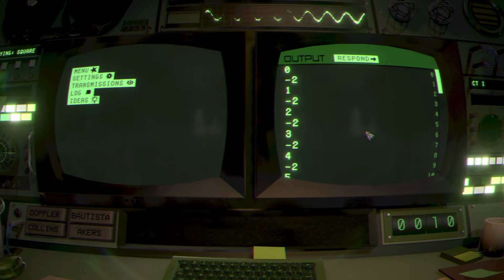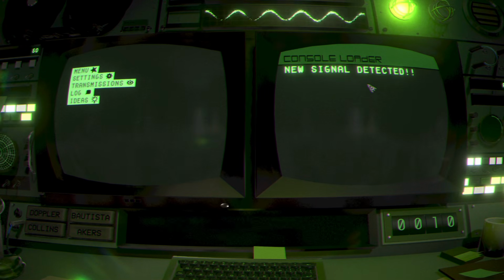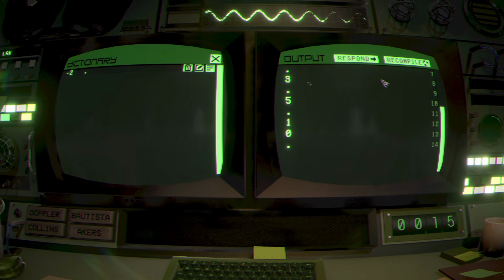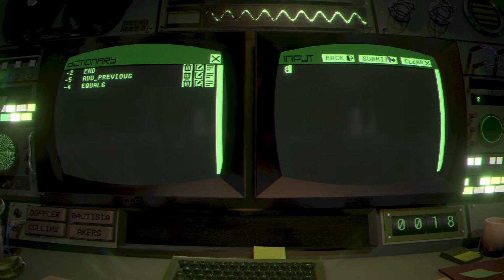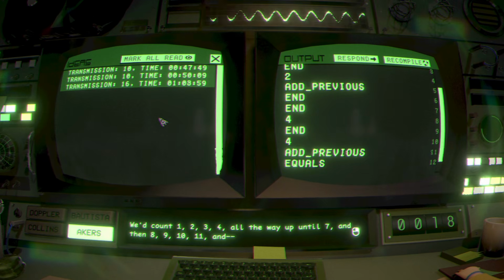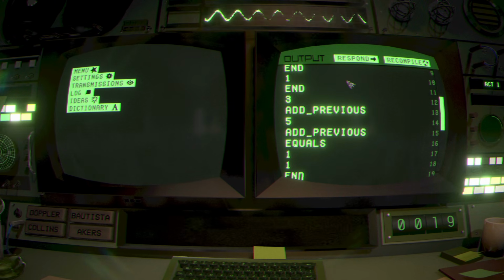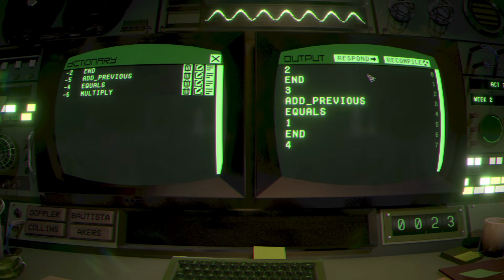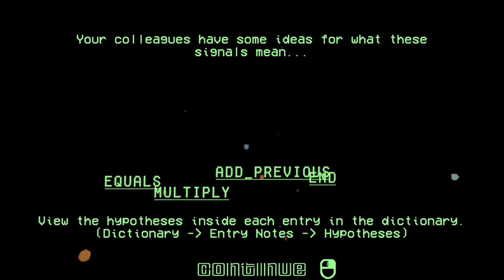Math!? In My Video Game?? | The Message From Deep Space - Episode 2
We're beginning to understand these aliens a little bit better...but now they want us to solve arithmetic? Oh dear...